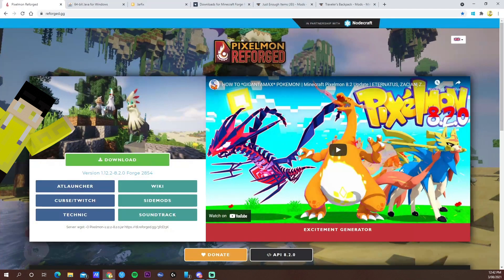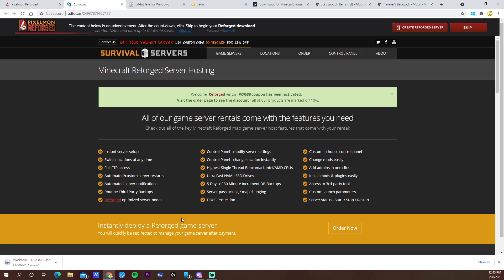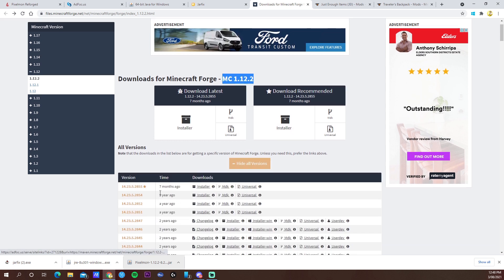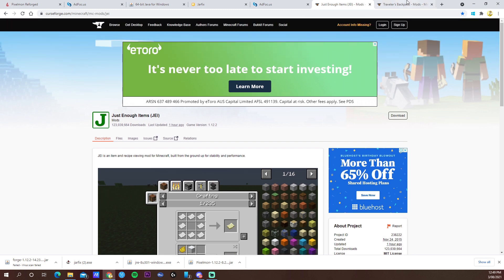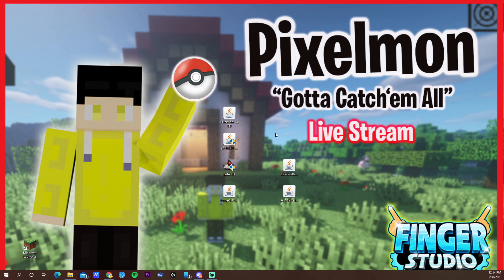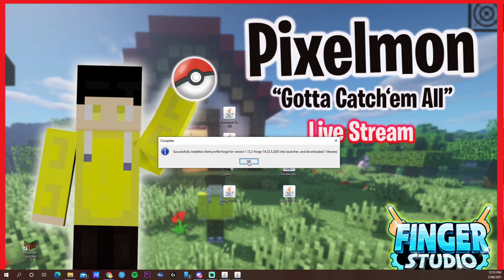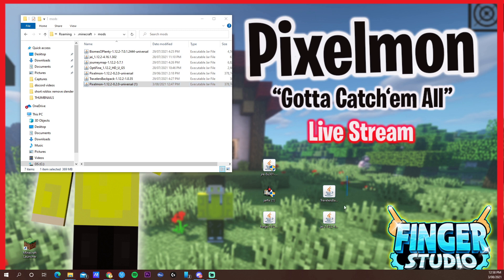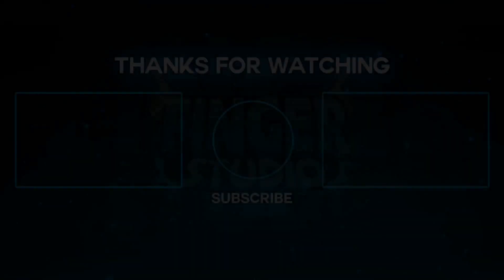HOW TO INSTALL PIXELMON REFORGED 2024 [ FAST AND EASY ]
Hi Gamers, in this video i will show you how to install Pixelmon Reforged Minecraft Pokemon Mod for Minecraft Java Edition and how to make your pixelmon adventure easier by  installing the JEI Mod and  the Traveler's Backpack Mod.
This video will work with any future Minecraft Pixelmon Reforged updates
LINKS:
1🟠 Pixelmon Reforged:

* Join our Pixelmon Server and join our live streams every week:
PjntamixPixelmon.aternos.me

- how to install Java for minecraft?
- how to install mods In minecraft ?
- how to install jei Mod in pixelmon ?
- how to install Traveler's Backpack Mod?
- como instalar pixelmon
-  COME SCARICARE ed INSTALLARE la Pixelmon REFORGED
- how to install pixelmon in minecraft
- how to install pixelmon in minecraft in pc